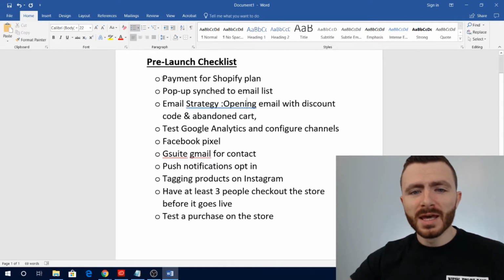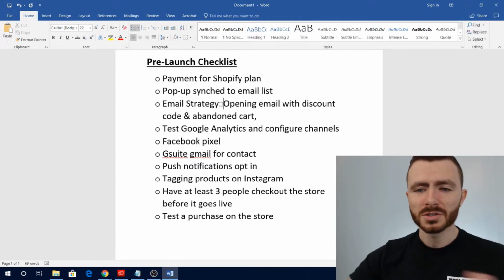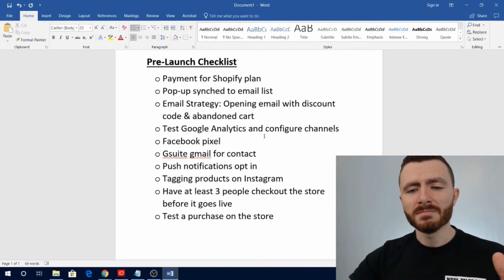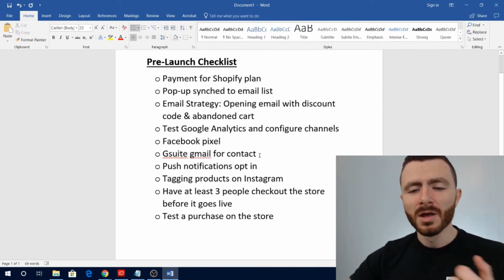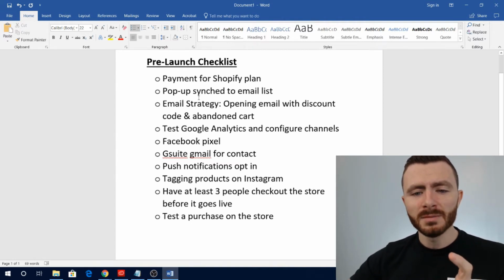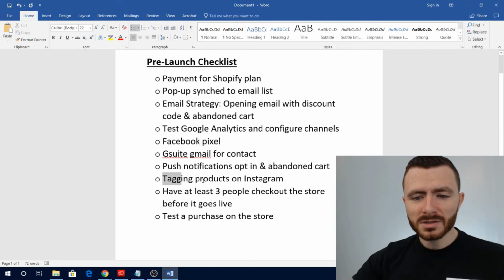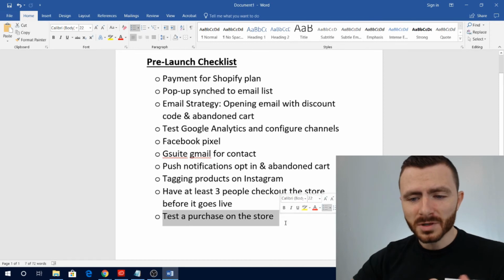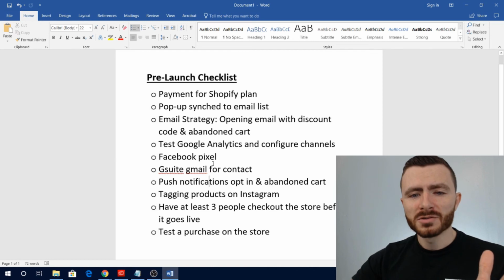Remember To Do These Before Launch Day | Pre-Launch Checklist | Case Study Day 6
Launch day is getting really close! Here are some of the last important things on my pre-launch checklist. While I definitely recommend you have a decent looking store before you go live just remember - "Done if better than perfect." Don't something small keep you from getting your store launched - just do it.

No credit card required so it's a risk free move!